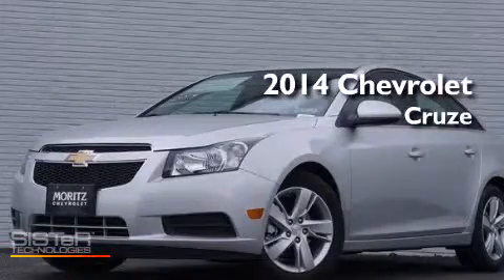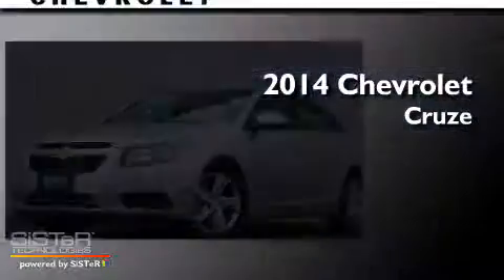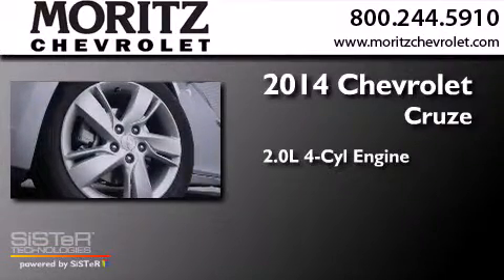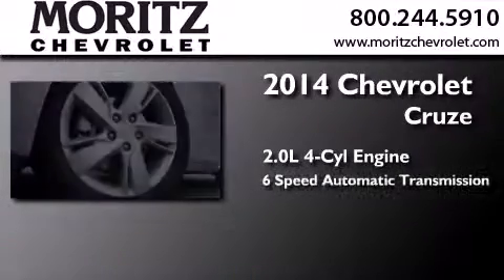2014 Chevrolet Cruze Dallas TX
We have been honored to serve the Fort Worth TX area , we promise that your experience at our dealership will exceed your expectations ! Year : 2014 Make : Chevrolet Model : Cruze Engine : Turbocharged Diesel l4 2.0L/119 Trans . : Automatic Exterior : Silver Ice Metallic Interior : Jet Black Stock : 100162 Moritz Chevrolet 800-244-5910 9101 Camp Bowie West Fort Worth , TX 76116